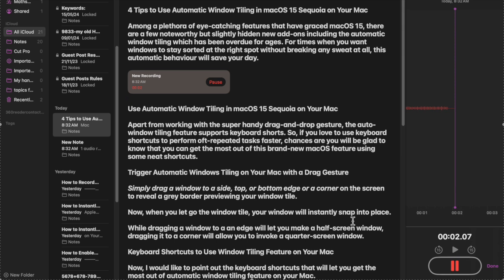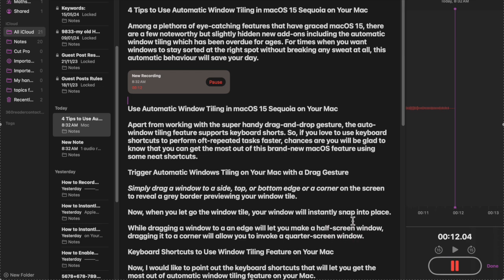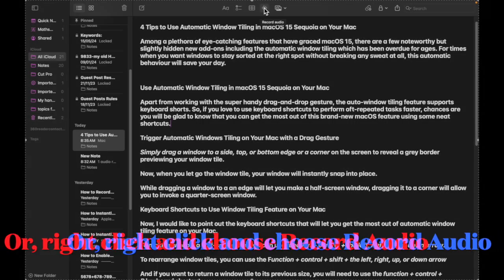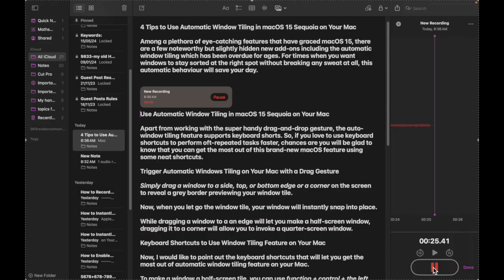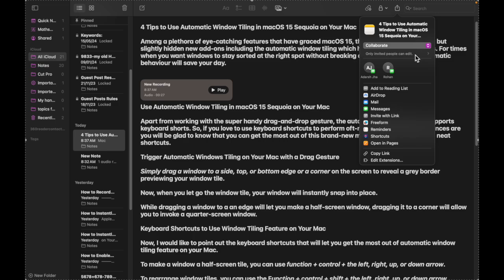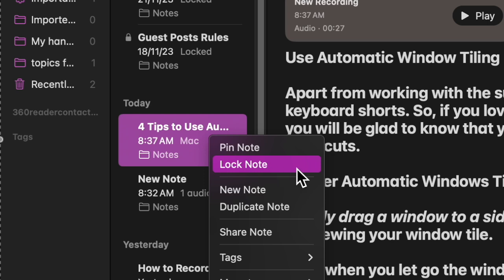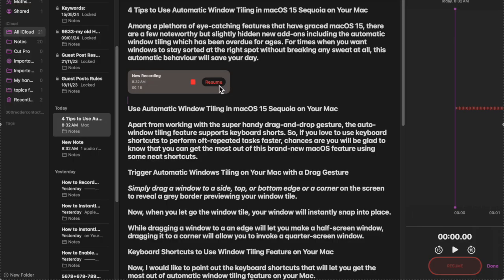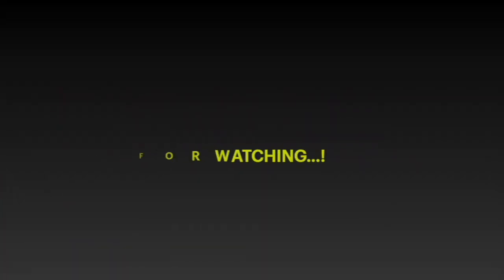How to Record Audio in Apple Notes in macOS 15 Sequoia on Mac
In this hands-on guide, I'm going to show you how to record audio in Apple Notes in macOS 15 Sequoia on your Mac. Find out: